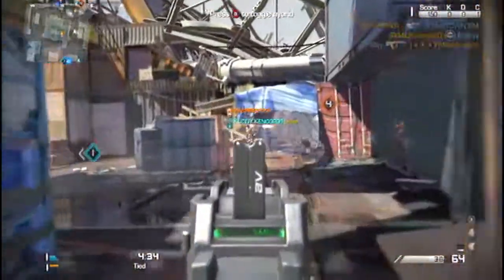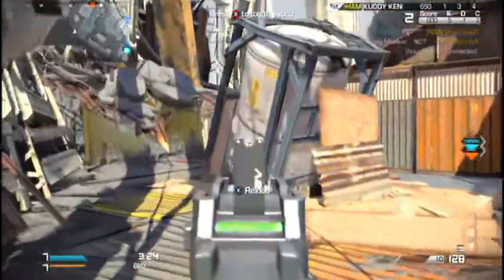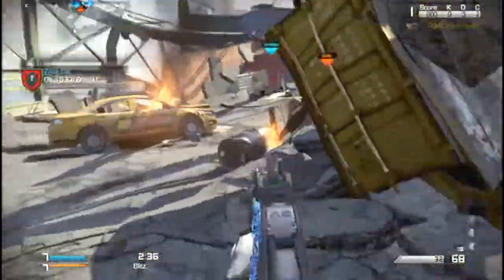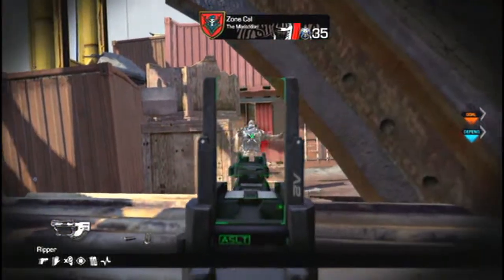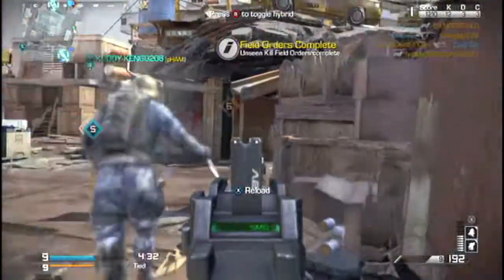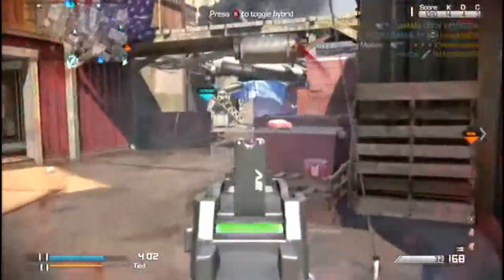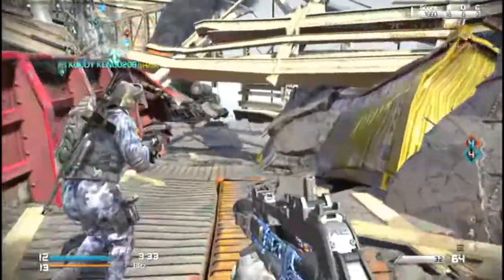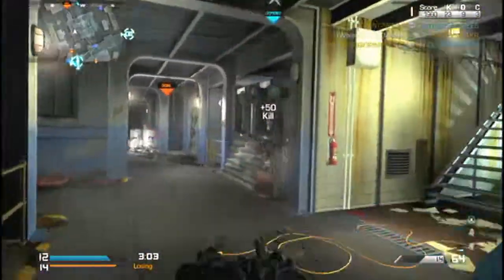COD: Ghosts - Devastation Map Pack Review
I give an unbiased review, in my honest opinion about the new dlc map pack for ghosts; Devastation comes with 4 maps(Behemoth, Unearthed, Collision, Ruins), a new extinction episode(Mayday), and a dlc gun(Ripper).